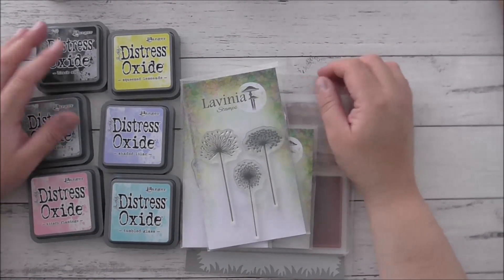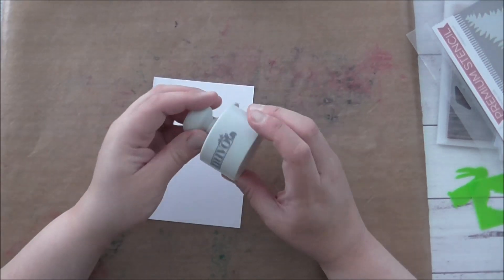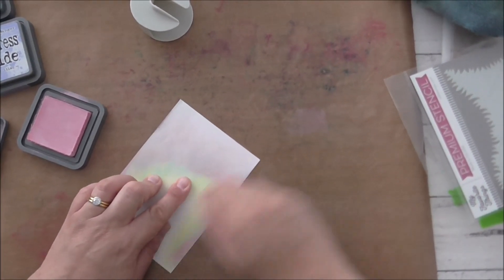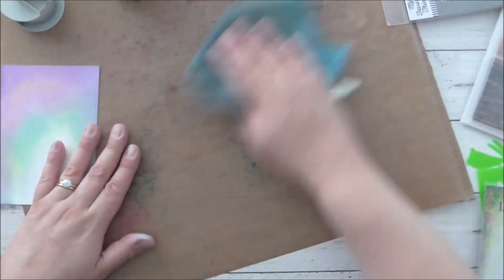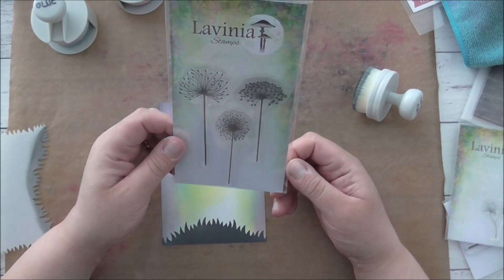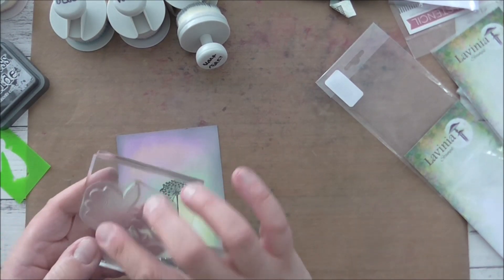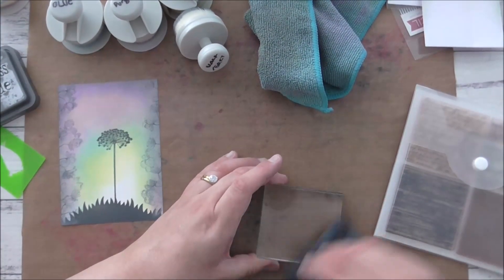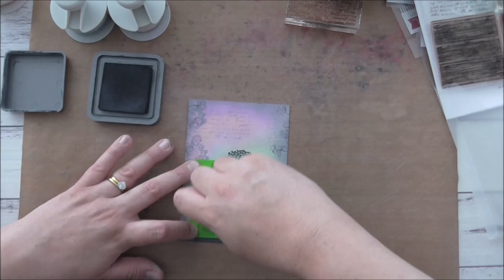Lavinia Stamps Dandelions Rabbit Silhouette Stencil Card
Video tutorial showing you how to make a card front with Lavinia Stamps Dandelions, Lavinia Stamps Small Lily Flourish, Lavinia Stamps Lilieum, My Favourite Things Grassy Edges Stencil, Distress Oxide Squeezed Lemonade, Shaded Lilac, Kitsch Flamingo, Tumbled Glass, Black Soot, Hickory Smoke, Close to My Heart Universal Backgrounds Flair, and a homemade stencil with Silhouette Cameo and